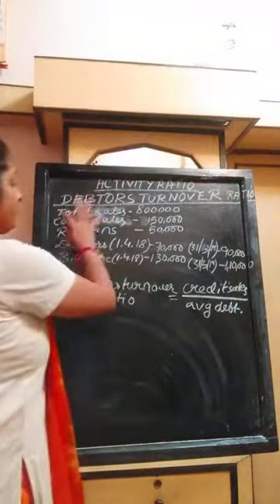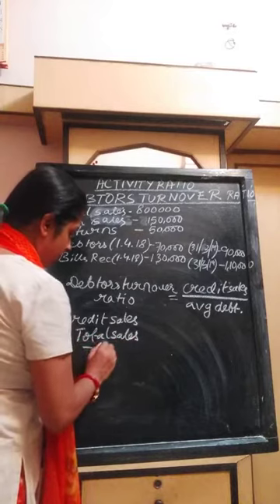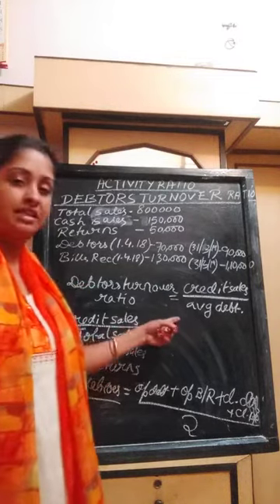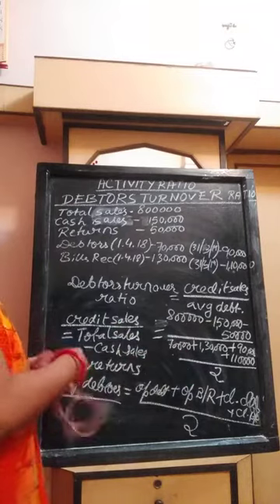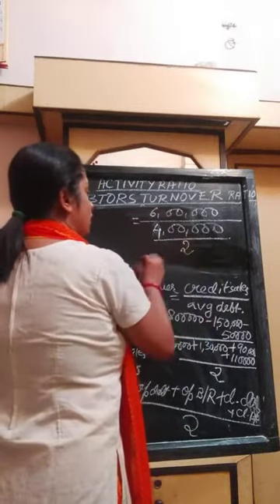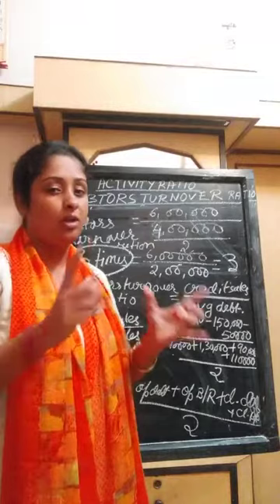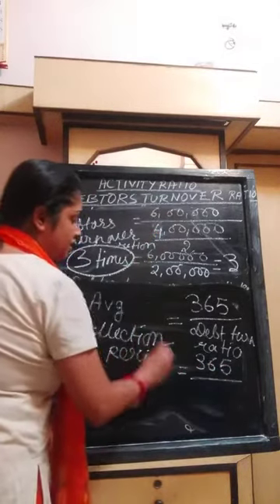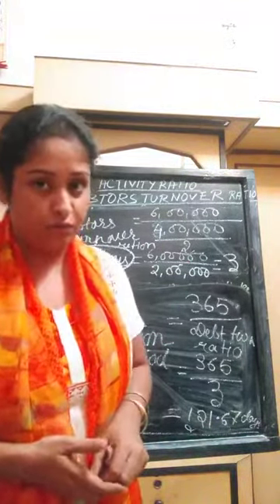CLASS 12 ACCOUNTANCY (RATIO ANALYSIS) PART VI